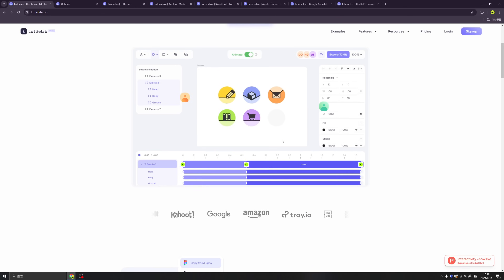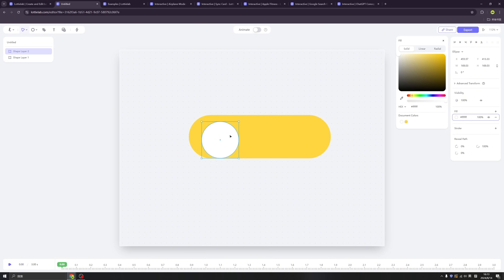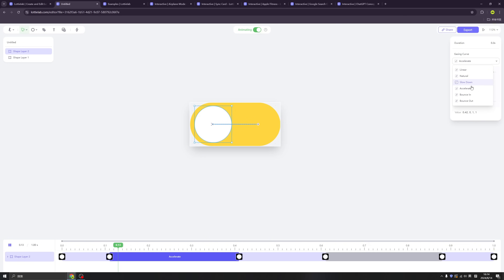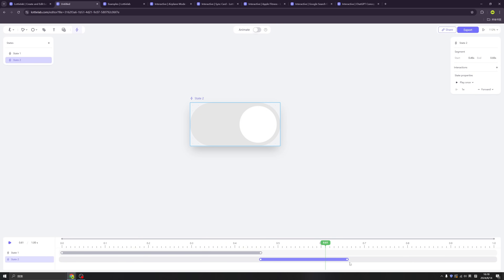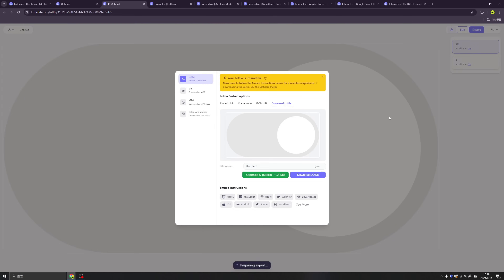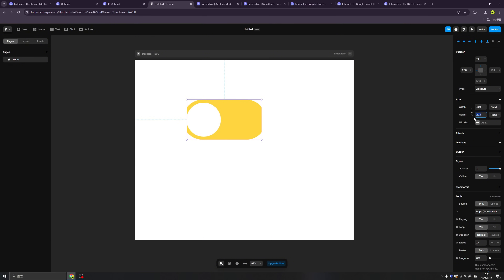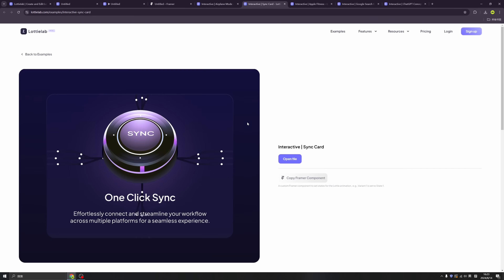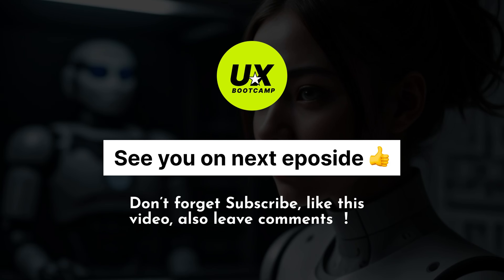Lottielab & Interactivity | Design, Animate, & Add Interactions in One Tool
Lottielab is a popular web-based animation tool that allows designers and developers to create, edit, and optimize Lottie animations. Lottie is an open-source animation file format developed by Airbnb that enables the use of vector animations across multiple platforms.

Recently, Lottielab introduced a new feature called Interactivity. This feature enhances the capabilities of Lottie animations by allowing creators to add interactive elements to their animations. With Interactivity, users can now create animations that respond to user input, making the animations more engaging and dynamic.

Lottielab.com